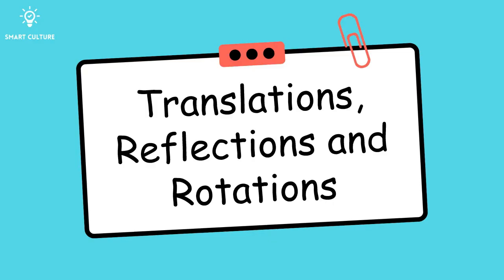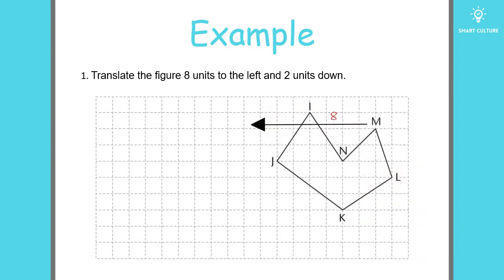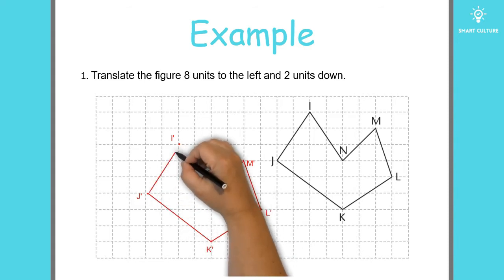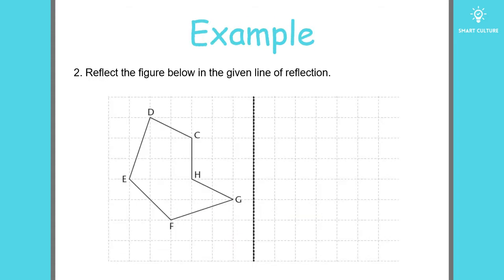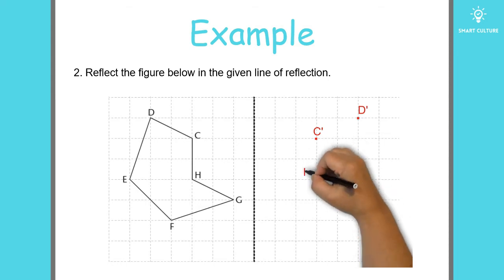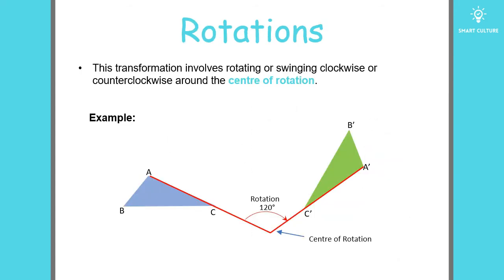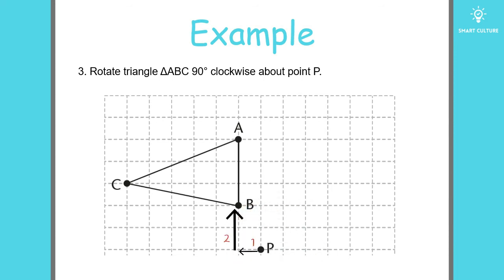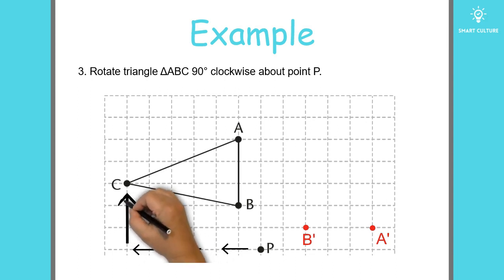Translations, Reflections and Rotations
This video is for IGCSE mathematics students, and it demonstrates how to translate, reflect and rotate 2D shapes.